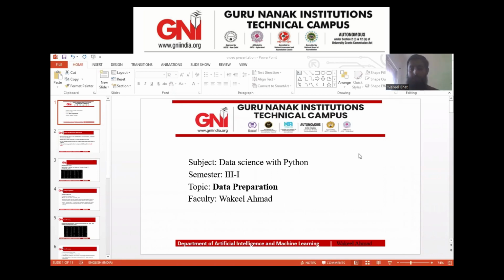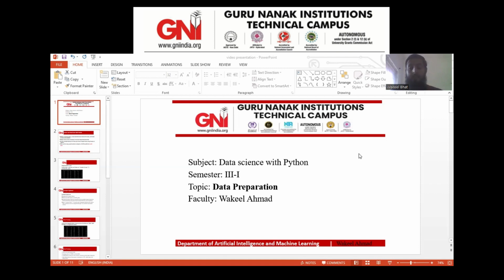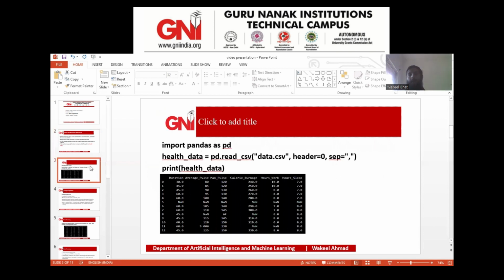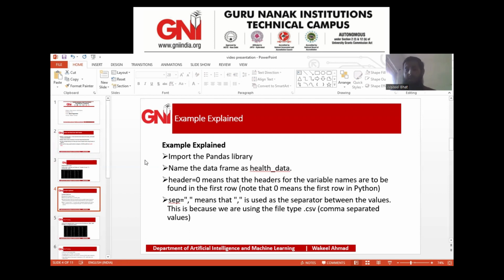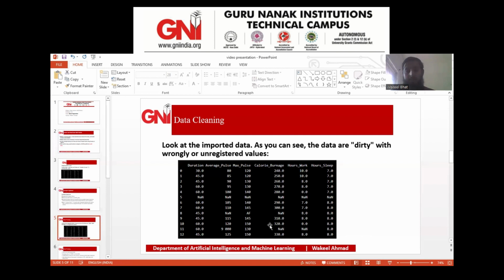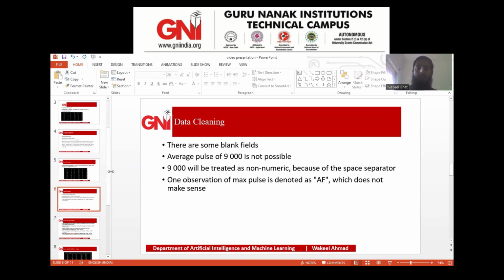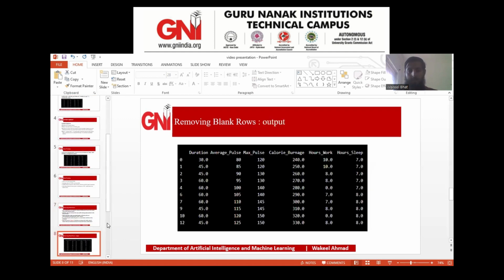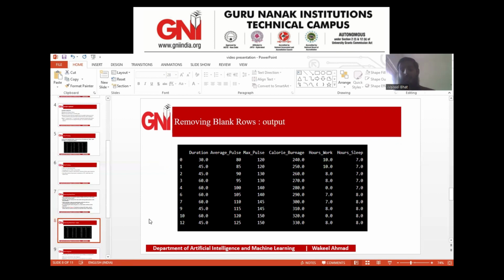Data Preparation in Data Science by Wakeel Ahmad Bhat